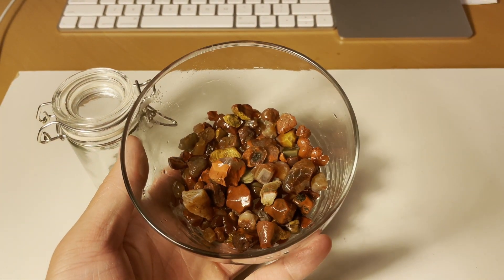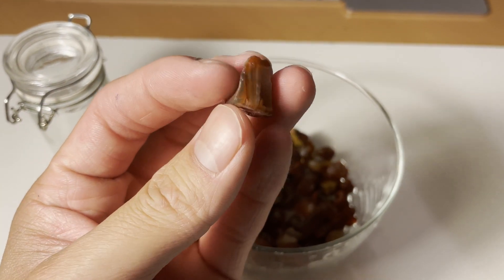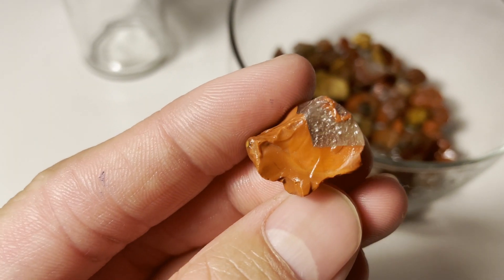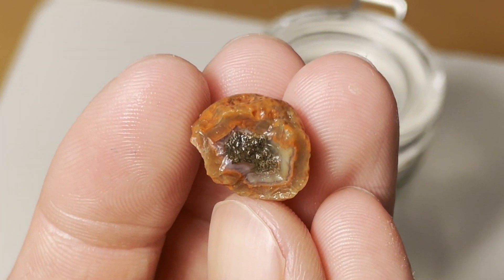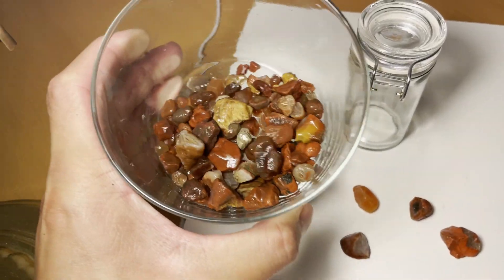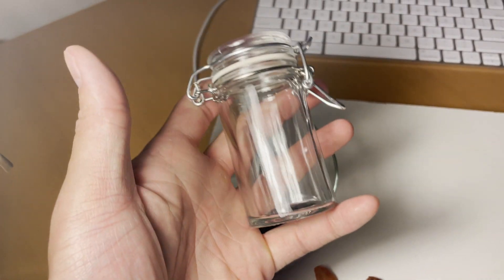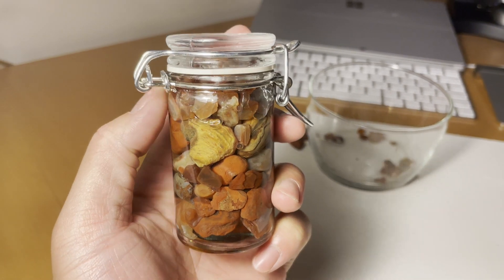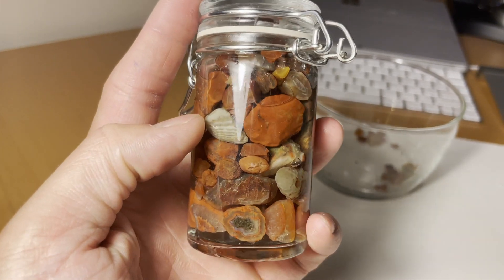Finding AGATES for a BEAUTIFUL AGATE Jar DECORATION ~ Lake Superior Agate Gemstones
Decided to make a small decorative agate jar with all my little agates I have been collecting, I hope you guys enjoy!!